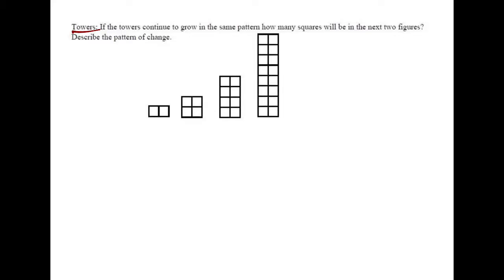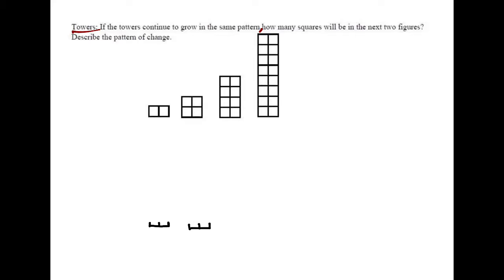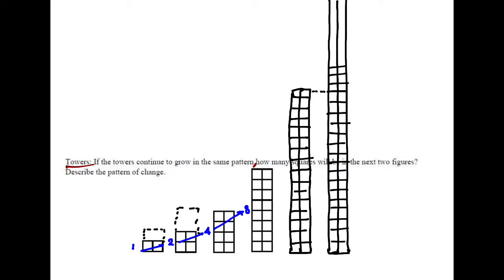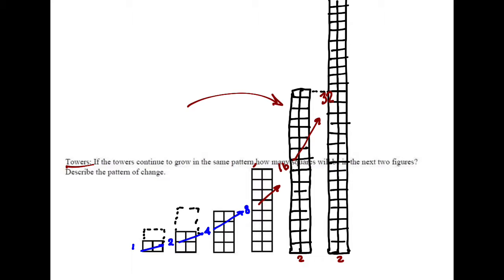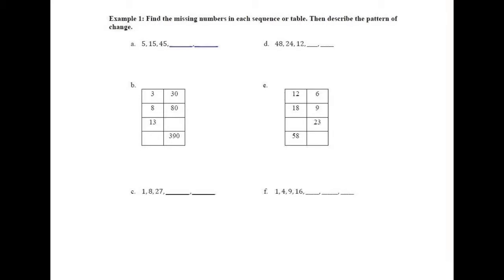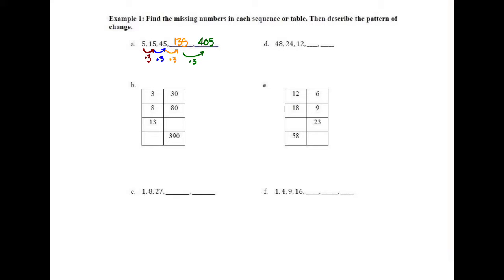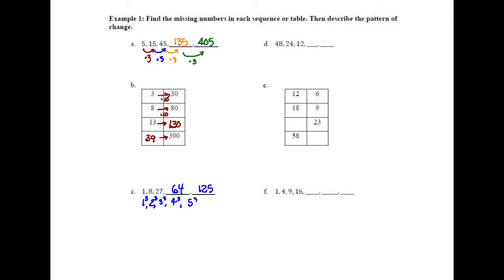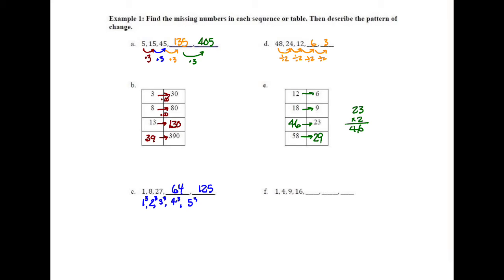920 Mod1 Sect8 Obj1 2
Explanation of Lecture Notes for Module 1, Section 8, Objective 1-2